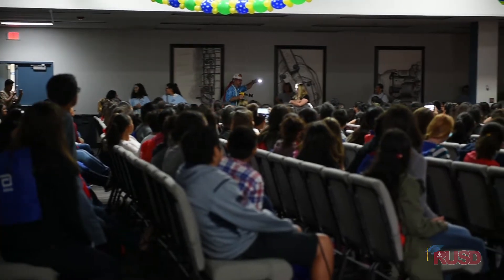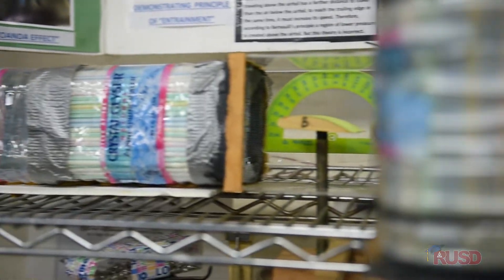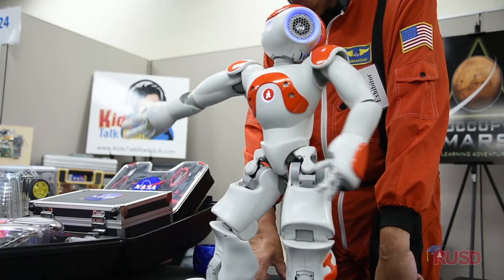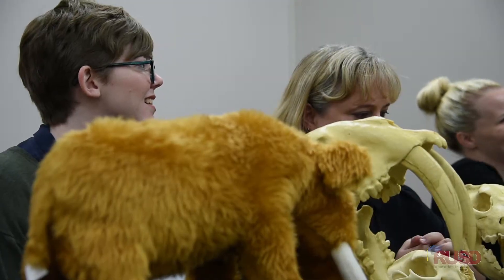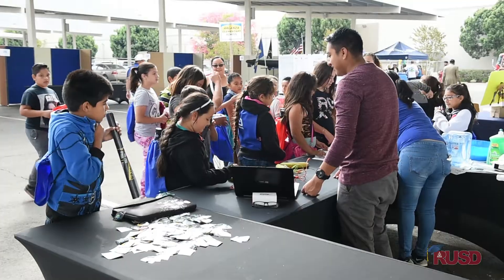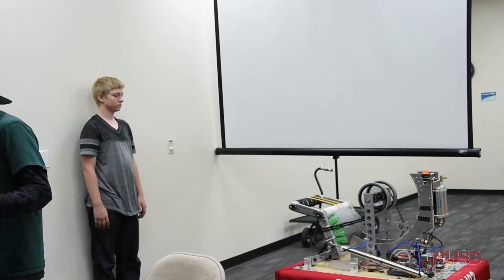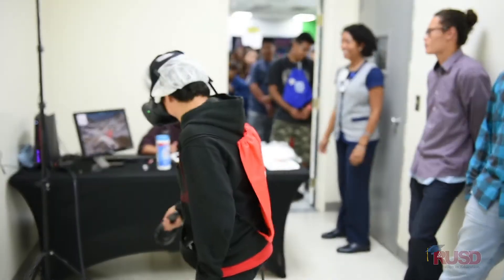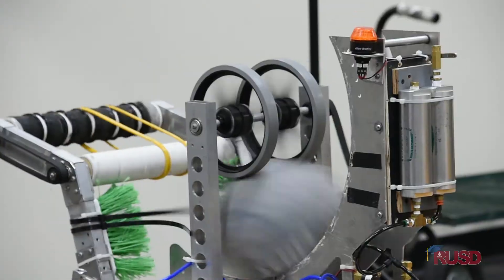STEP Conference 2016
Every year, we cannot wait to watch our students attend the STEP Conference, held at Bourns, Inc. As the largest educational science exhibition in Riverside County, STEP sees 6,000 elementary and middle school students from throughout the region attend to learn about and see the practical applications of science. It is an amazing event filled with amazing things to see, not the least of which are the student exhibitors sharing with other students the patented technologies they have created!

Cinematography: Marc Galang & Khanh Pham
Editor: Marc Galang